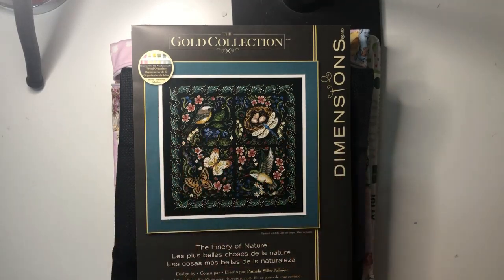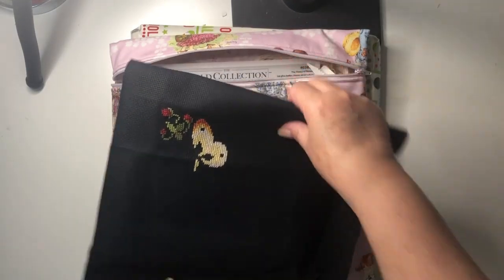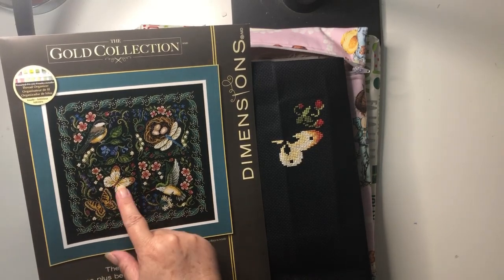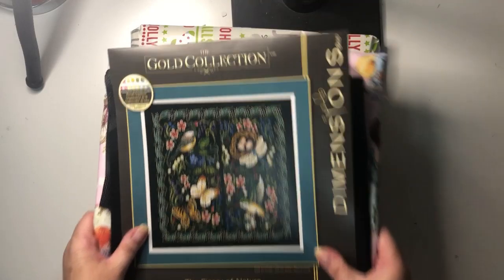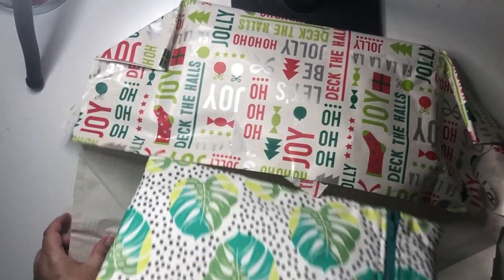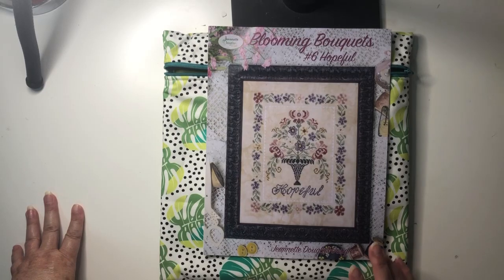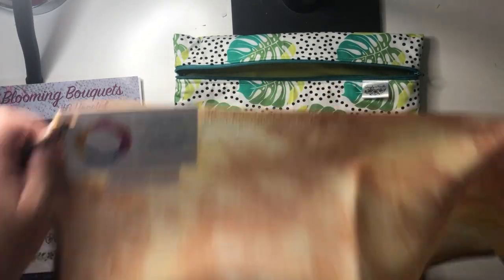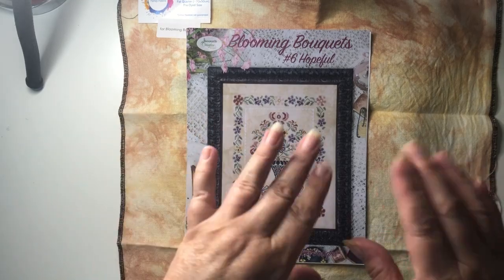DecemberStartAThon #8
Loved yesterdays decemberstartathon pick. What does today bring?